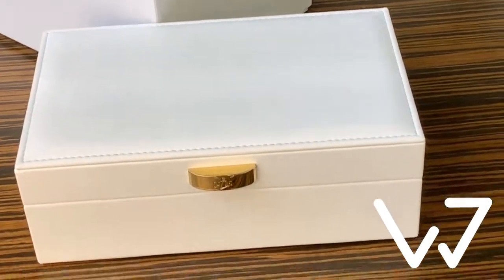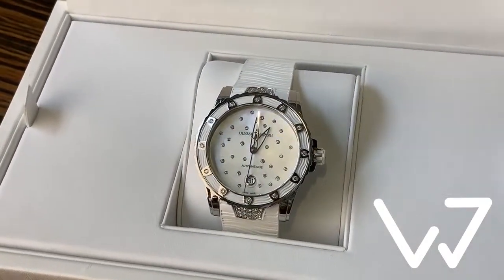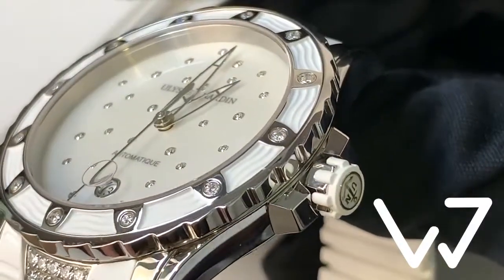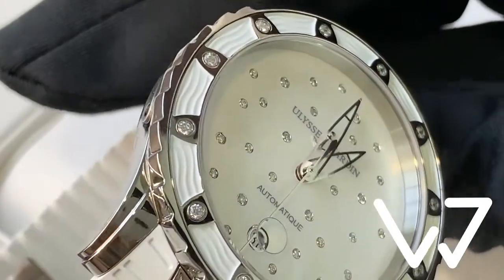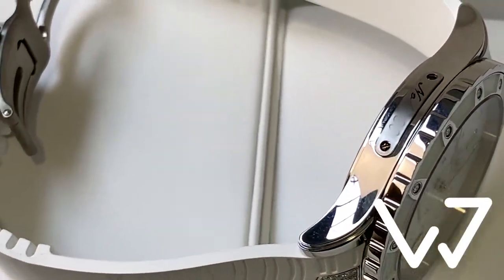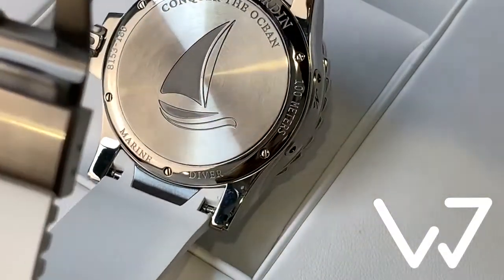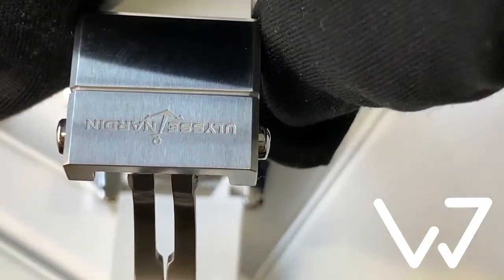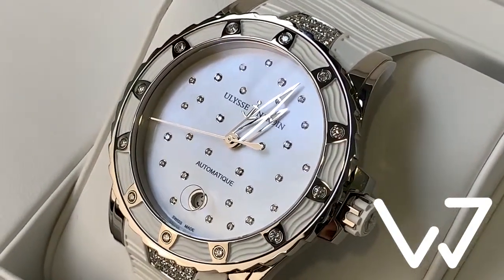Ulysse Nardin Lady Marine Diver unbox 180E-3C/20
Let’s have a look at the Ulysse Nardin Lady Marine Diver. With a splash of diamonds on the mother-of-pearl dial the lucky owner will literary shine underwater. Who doesn't want to dive with a chic, right? Sporty and charming, the timepiece is a wonderful companion for a lady with an active attitude to life. All the hights of haute horlogerie on WatchJ.com!